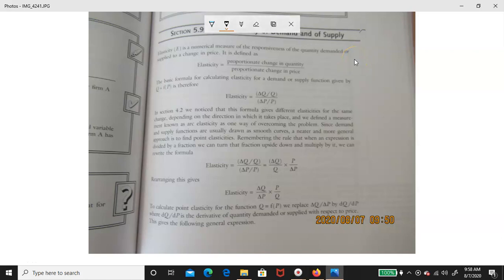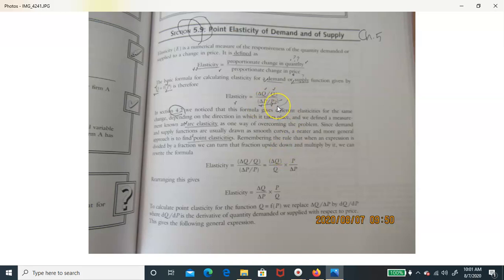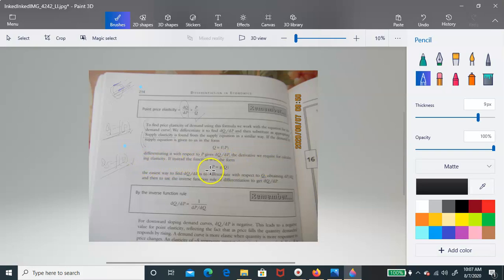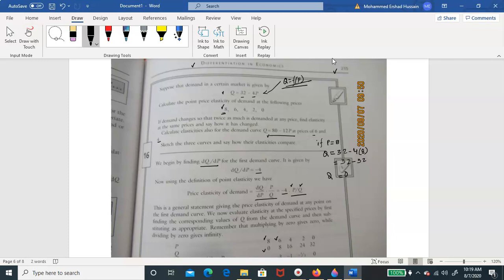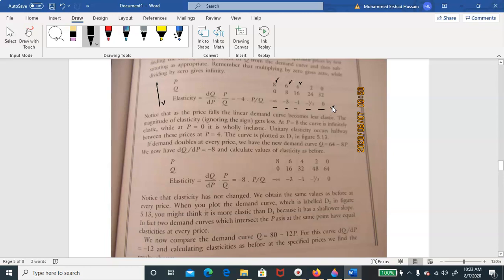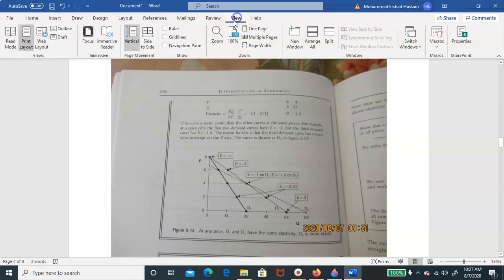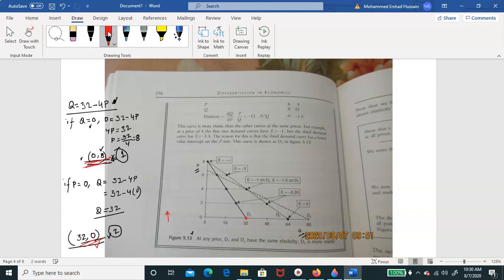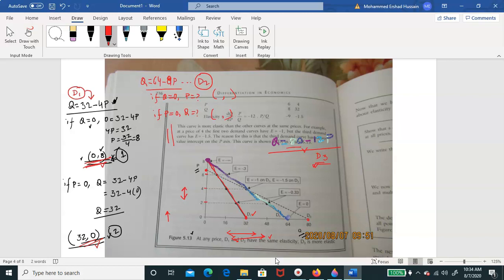Chapter 5 Elasticity v1